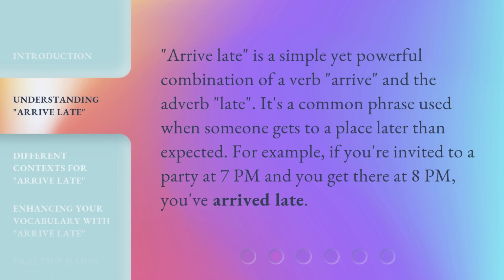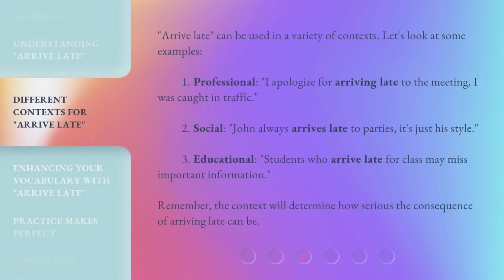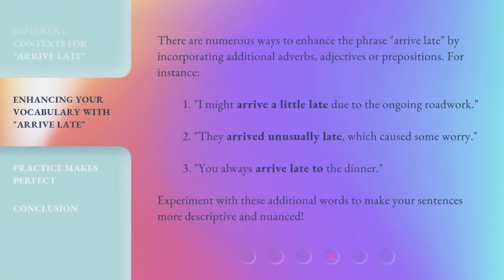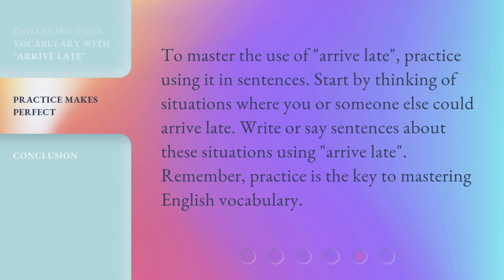Mastering Time with "Arrive Late": Enhance Your English Vocabulary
Mastering Time with 'Arrive Late': Enhance Your English Vocabulary • Dive deep into the fascinating world of English language learning with this video on 'Arrive Late' verb + adverb collocations. Learn the different contexts and ways to enhance your vocabulary with this essential phrase. Perfect your English communication skills and make your sentences more descriptive and nuanced!

00:00 • Introduction - Mastering Time with "Arrive Late": Enhance Your English Vocabulary
00:32 • Understanding "Arrive Late"
00:55 • Different Contexts for "Arrive Late"
01:31 • Enhancing Your Vocabulary with "Arrive Late"
02:03 • Practice Makes Perfect